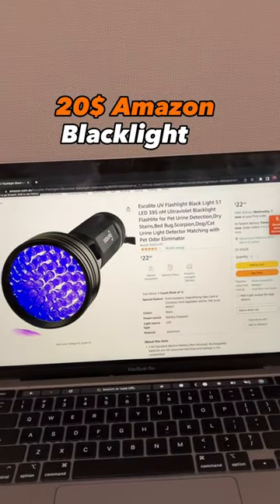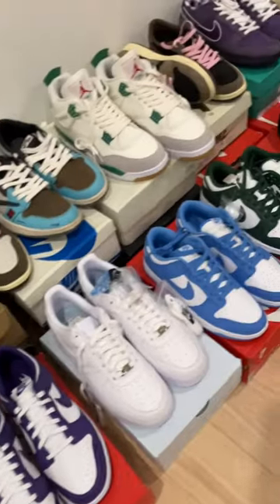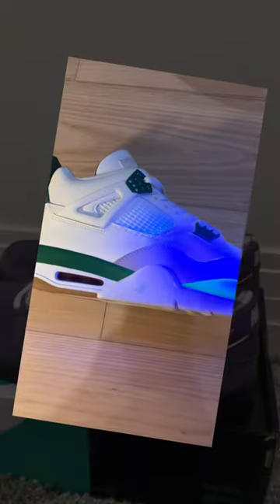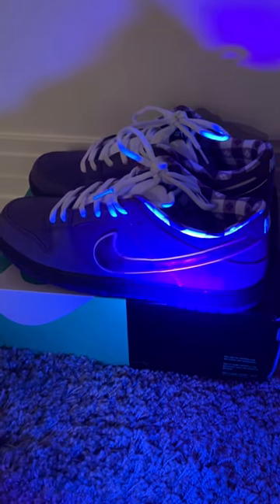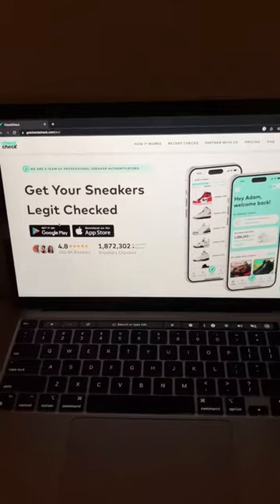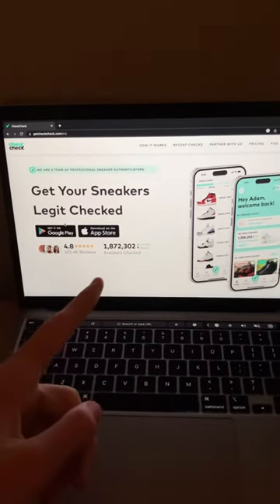Testing sneakers with a Blacklight | Purple lobster dunks